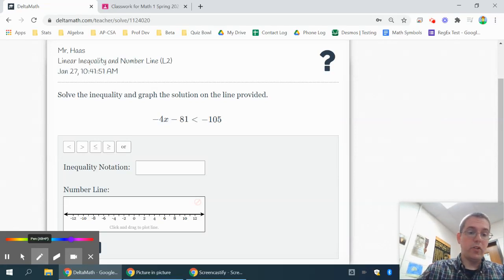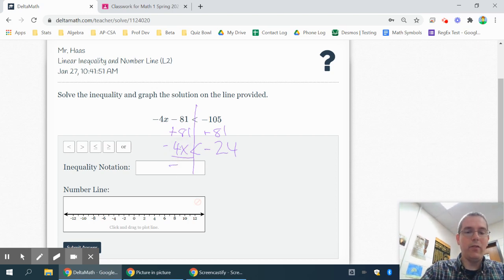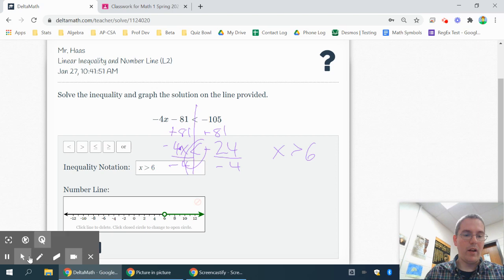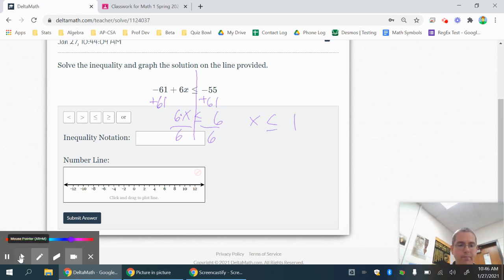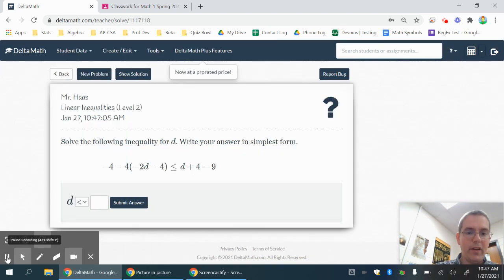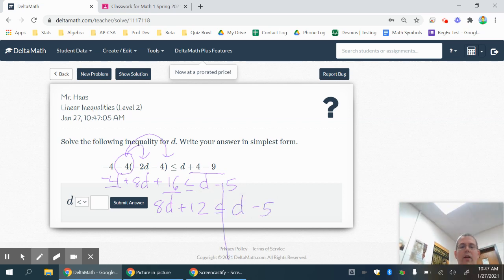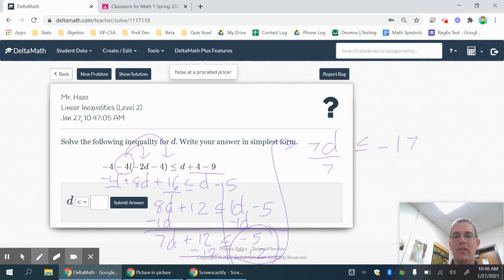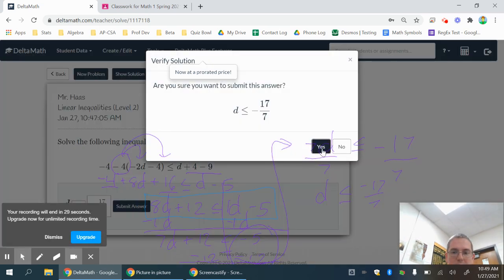DeltaMath, Solve Inequalties, pt 2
Solving & graphing equalities and solving multistep inequalities